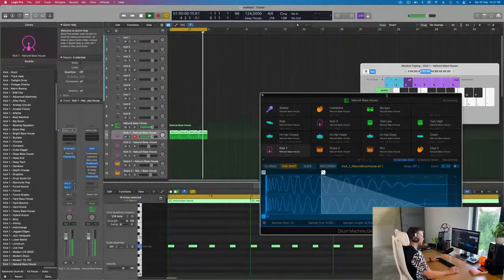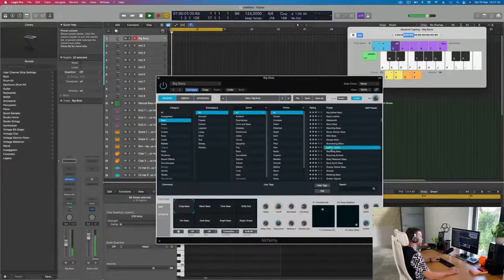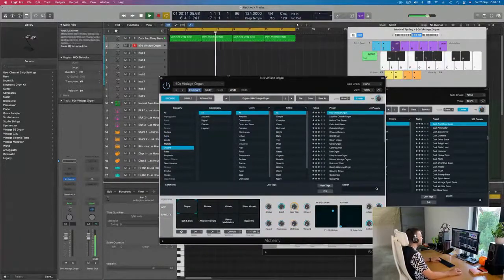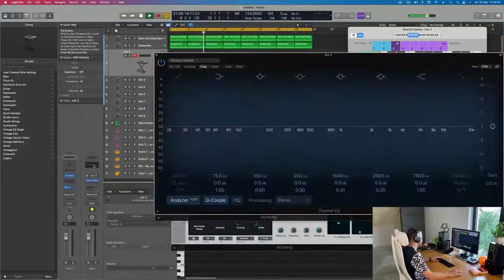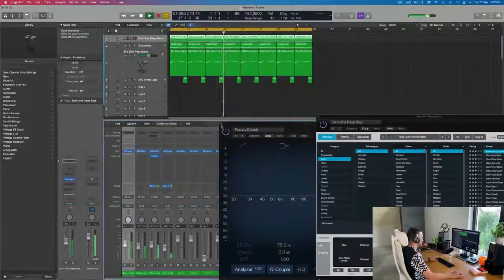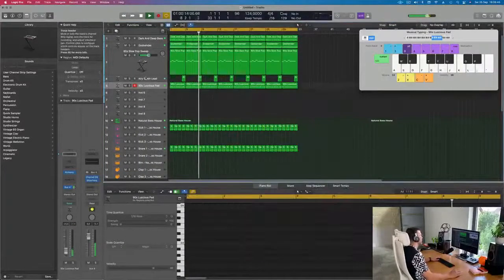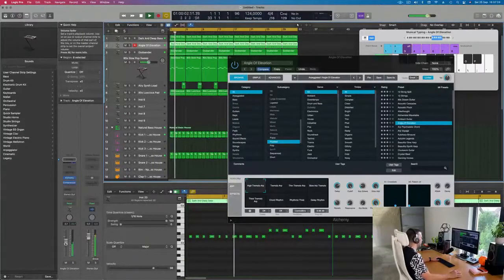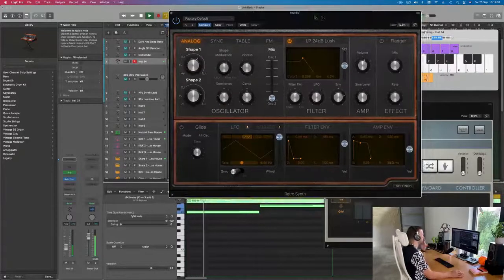⭕ How to make Melodic House (Deep) | Live Electronic Music Tutorial 253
How to make Melodic House (Deep) Template for Ableton, Logic Fl Studio

Learn how to make deep melodic house from scratch by watching our free live tutorial and study the Logic Pro X Template from the session to practice what you have learned. The Live Electronic Music Tutorials give everyone the opportunity to learn music production at their own pace anytime anywhere. Unlock the secrets of electronic music now.

We sway our way into episode 253 of our Live Electronic Music Tutorial looking to create a melodic house track with a deeper feel. We will create every element from scratch using only Logic Pro X plugins and instruments. After composing the elements we will engineer them in the mix and leverage logic pro x powerful mixing engine to create a template the will be available on our site.

Chapters:

0:00 Introduction
1:23 Programing percussions in Drum Machine Designer
5:00 Composing, designing and engineering the bass
9:40 Composing and recording a background organ
12:26 Composing and recording a main pad lead
14:10 Creating string hits from a MIDI part
19:30 Composing and recording a top pad part
21:18 Reusing the midi from the bass to add a plucked layer
23:30 Creating a background arpeggiator
28:26 Working on the mix
29:11 Final Thoughts